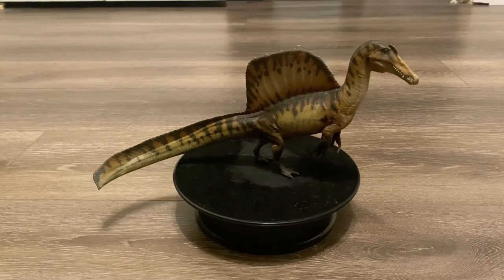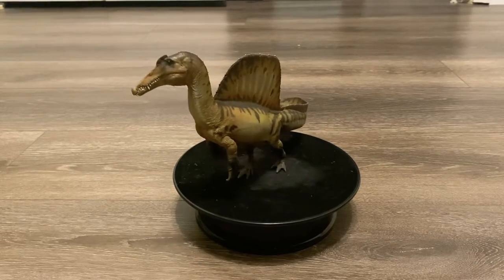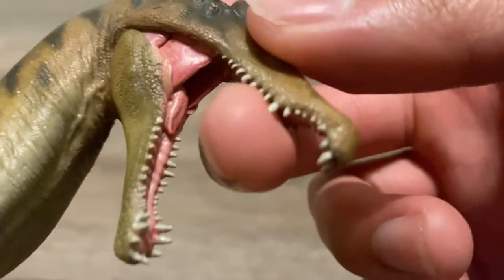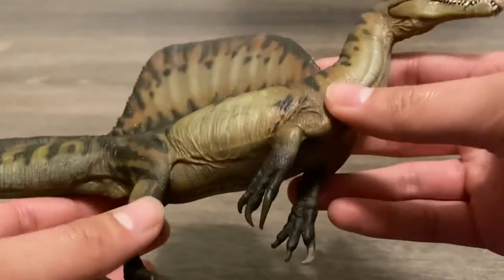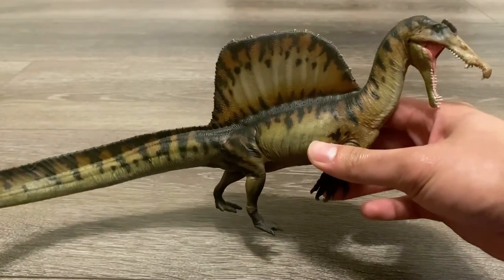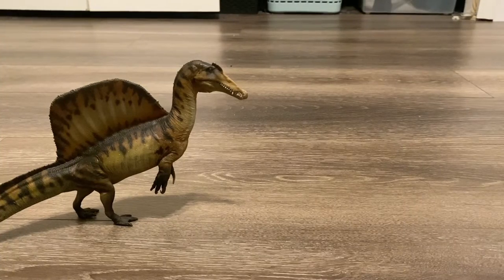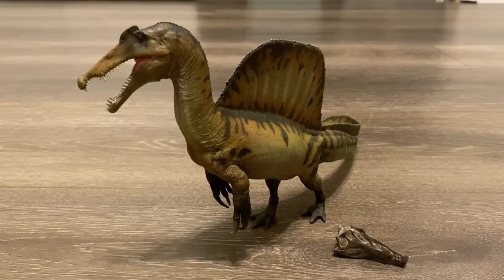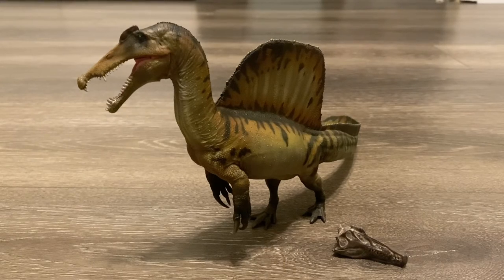PNSO Dinosaur Museum Aymen the Spinosaurus review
PNSO finally brings in their updated Spinosaurus! Even though it’s too small for 1/35 scale, it’s still a fantastic figure and a huge improvement over the 2020 version.

Rating: 9.5/10